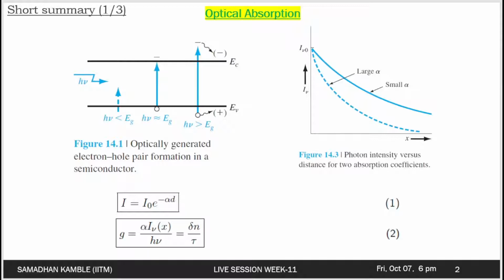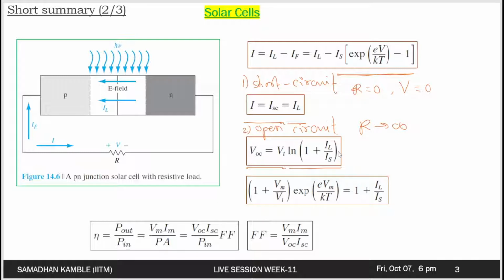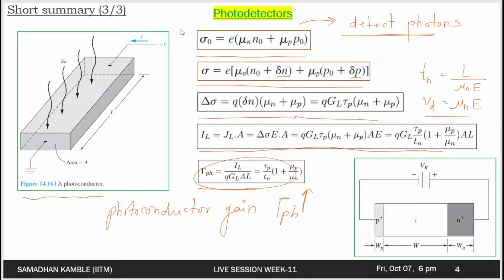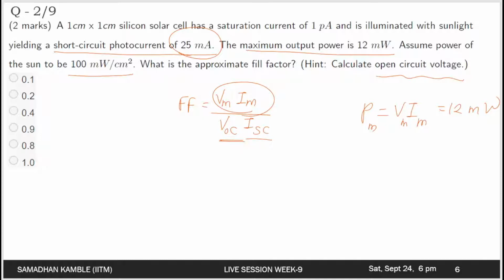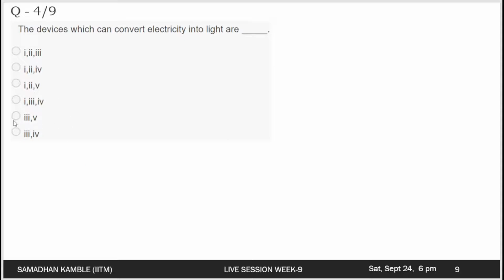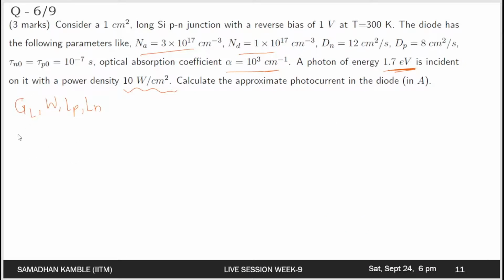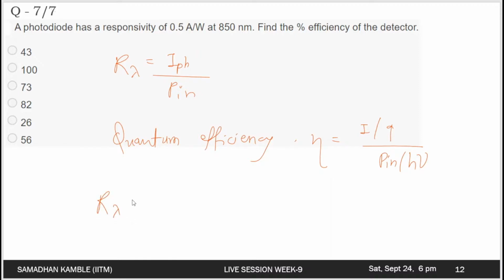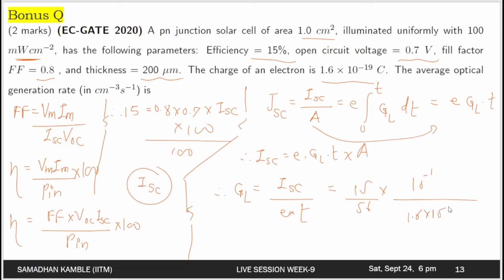NPTEL-ISD Live Session Week-11 | Solutions for assignment 11 | Course:Intro to Semiconductor Devices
A live session 11 (week 11) for NPTEL course Introduction to Semiconductor Devices by PMRF TA-Samadhan Kamble. It involves short recap of the lecture contents and interaction with learners via problem/numerical solving based on assignments.